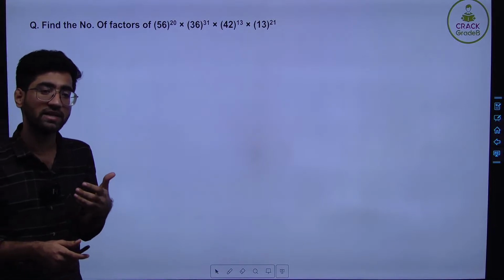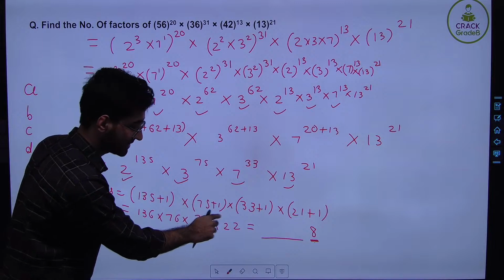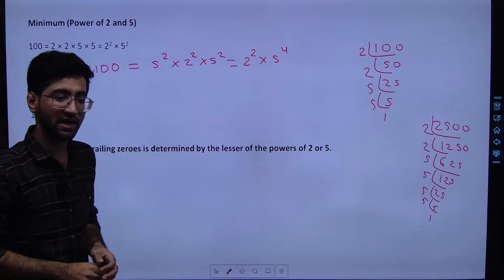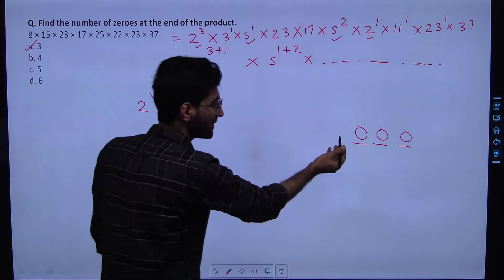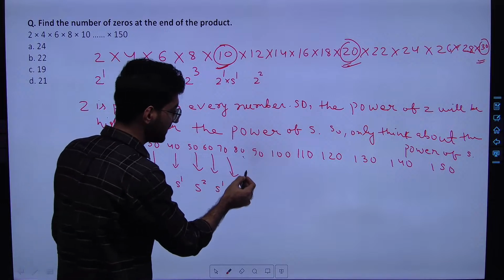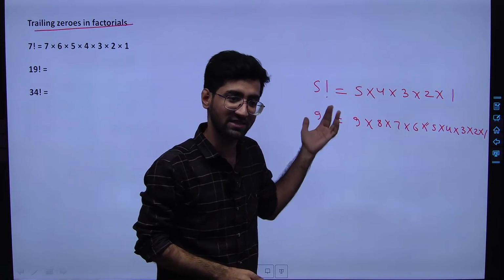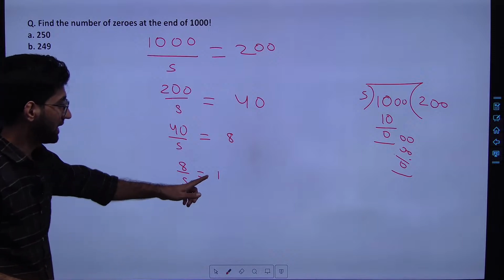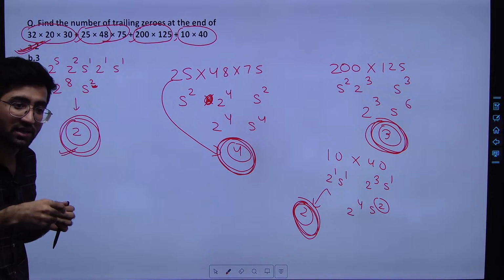Trailing Zeroes | 90 Days UPSC CSAT 2025 Crash Course